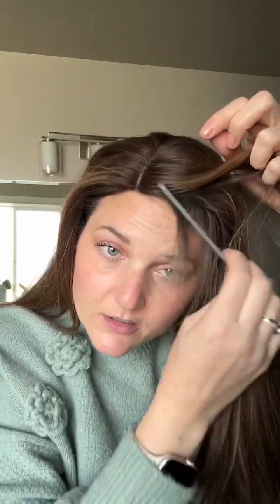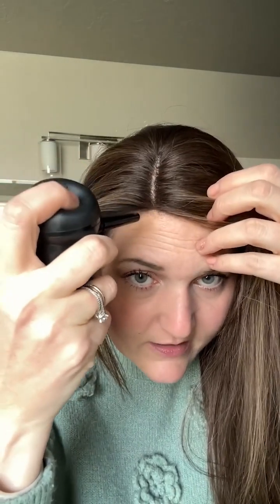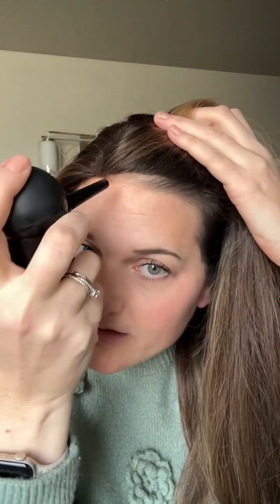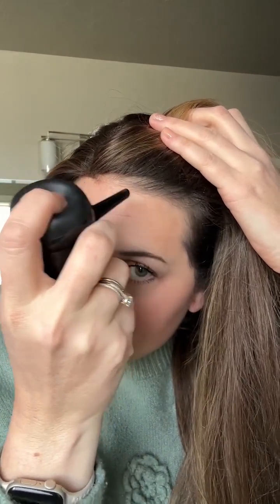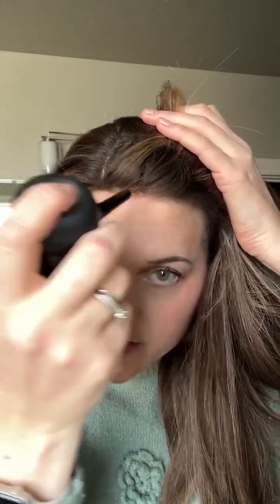How I Make My Topper Seamlessly Blend With My Hair? | Upgrade Courtney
Want that seamless, natural look? Here’s how to perfectly blend your topper!

Welcome to UniWigs Channel.
Color: 223R Mousse Brown
Length: 18"

Description
Introducing our upgraded Courtney mono top human hair topper—a perfect blend of style and versatility. With a larger mono-hand-tied area, you can part your hair in any direction you choose.

The UniWigs channel is a full collection of UniWigs hair toppers, UniWigs human hair wigs, UniWigs synthetic wigs, UniWigs LaVivid hairstyles, and UniWigs hair extensions. In this channel, you will find reviews and tutorials.